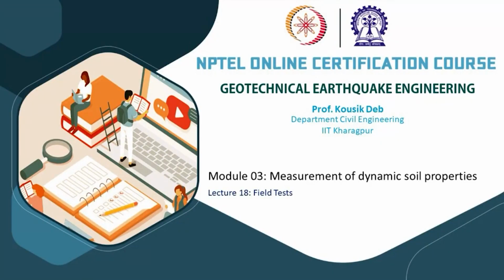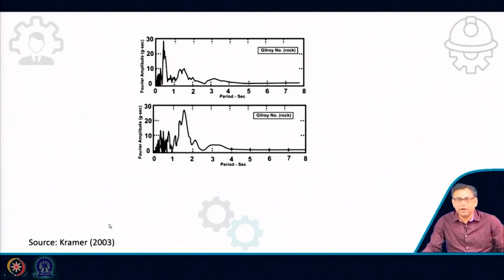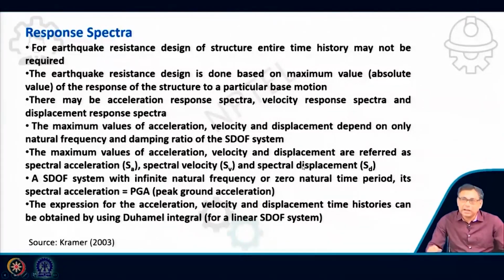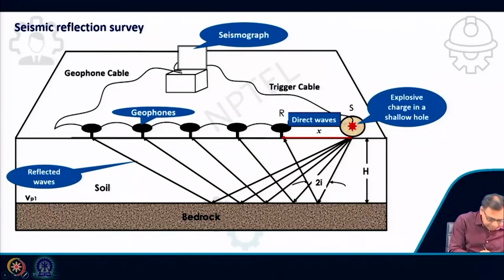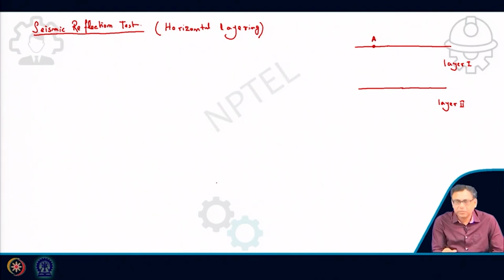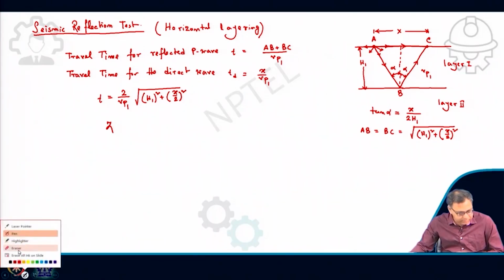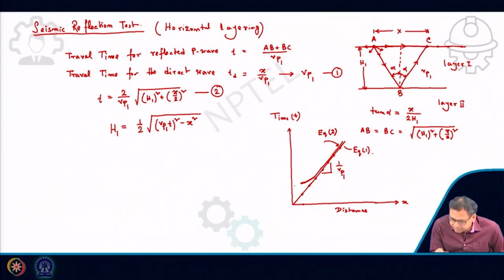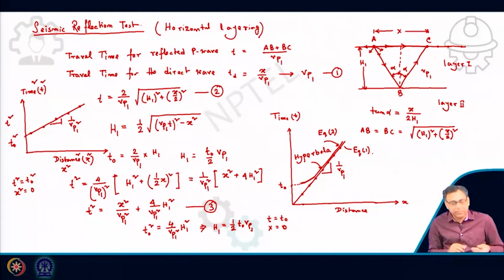Field Tests (Part I)